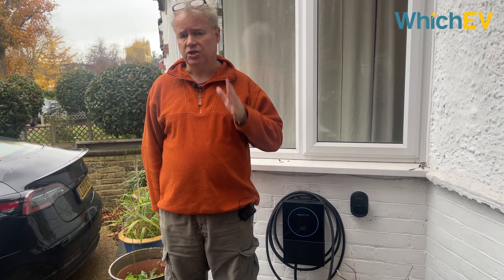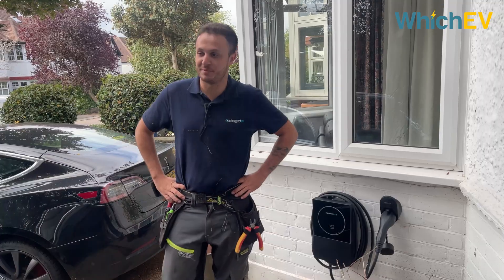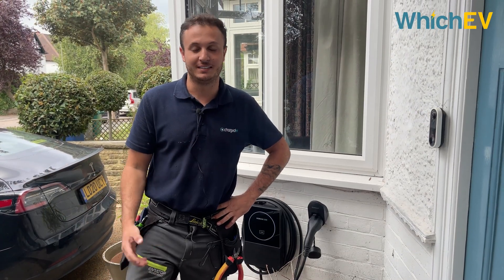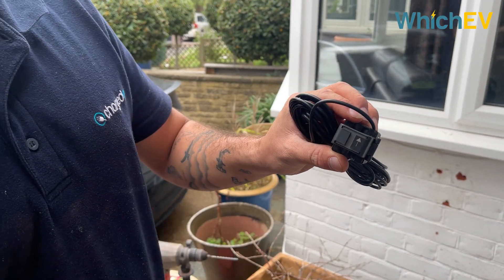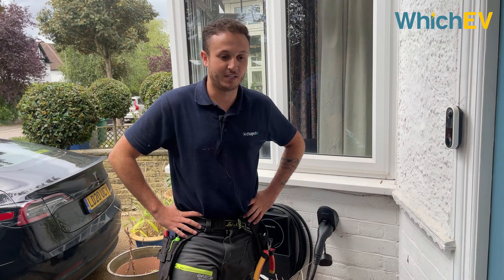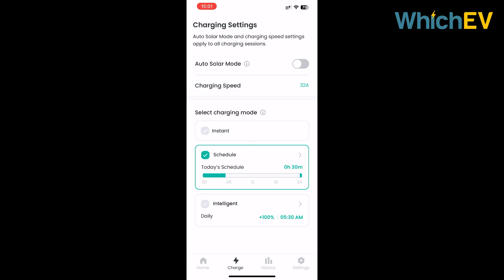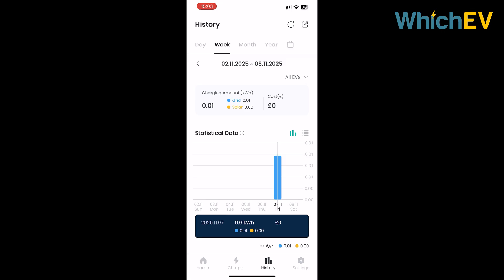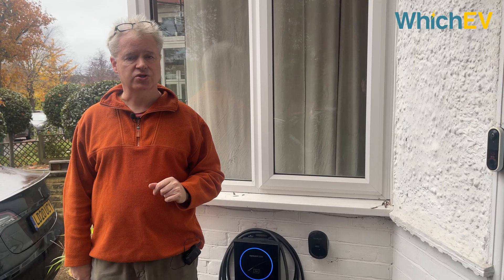Humax MX7 Home EV Charger 2026 Review: EV charging gets smarter | WhichEV